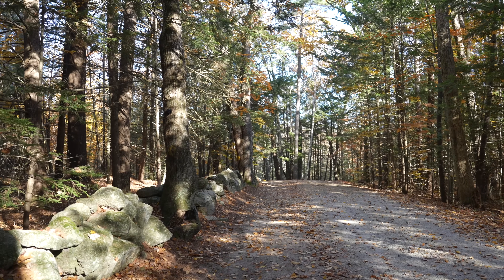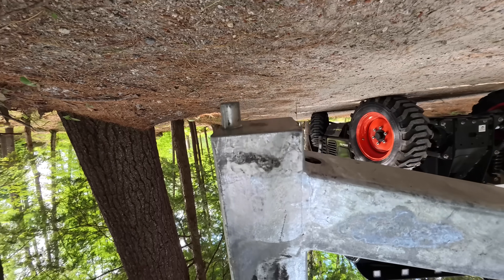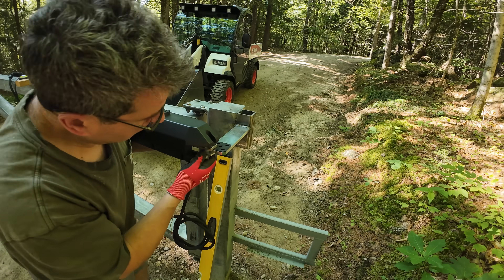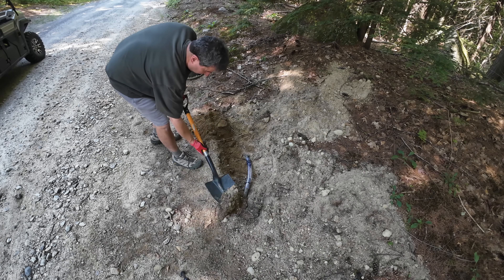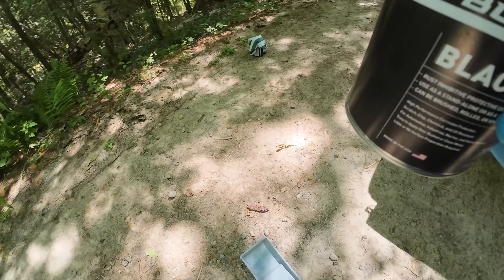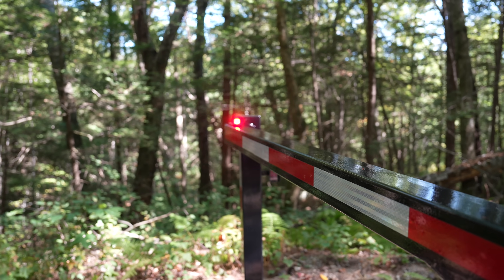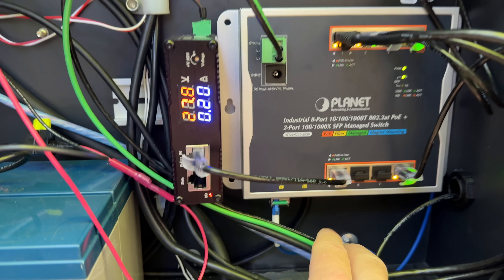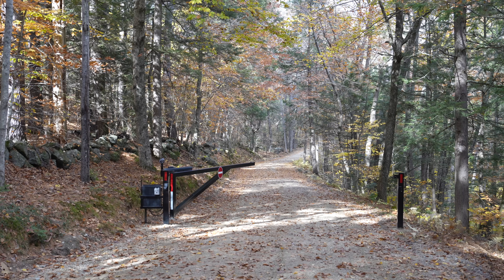How I Built the World's Only PoE Powered Driveway Gate to Stop People Turning Around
Driveway gates are usually powered by Solar or 120v, but that's too expensive ,won't run cameras and solar doesn't work in heavily wooded areas. My gate is  powered from a low voltage network switch using PoE & it's so well equipped you might think it's a gate for a military base & that's where it may have been headed before I bought it.

Parts for the Gate:
POE Splitter USB
POE Splitter 12v
POE Splitter Variable
Mudmixer Concrete Machine